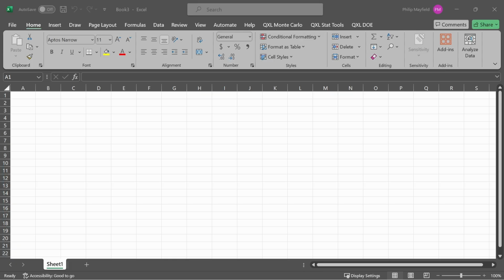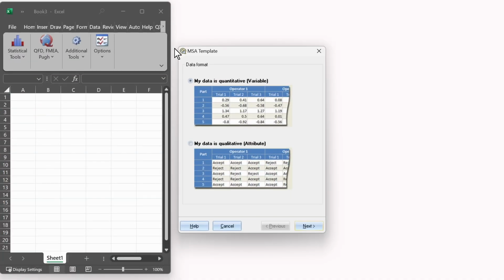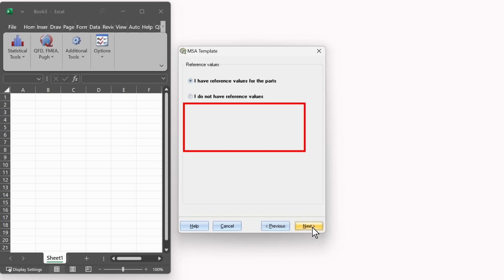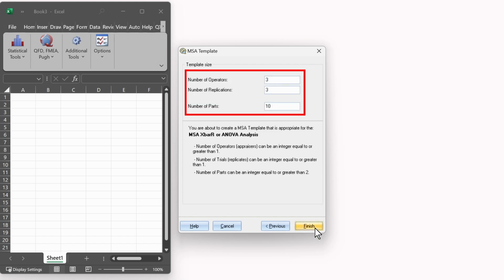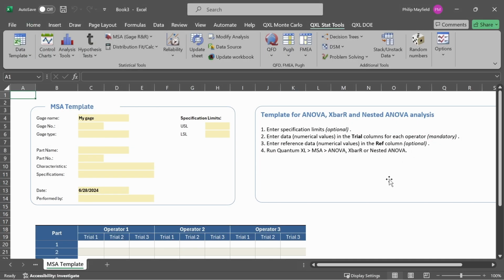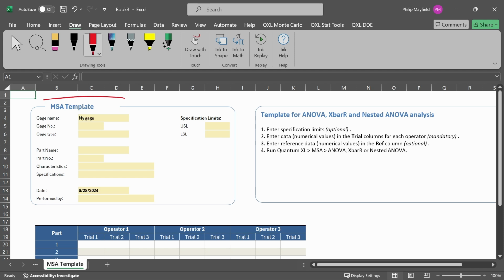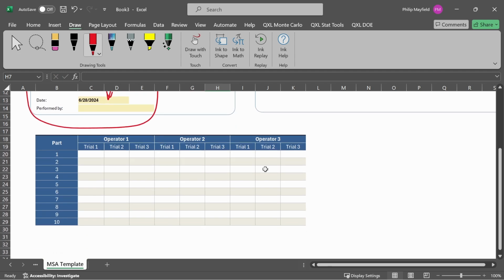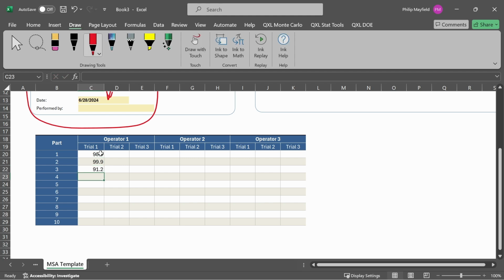Create MSA Template in Quantum XL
How to create an MSA Template in Quantum XL.

This video is part of a series. Link to the MSA Series Tutorials